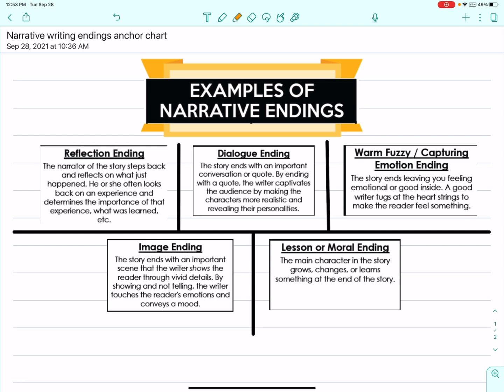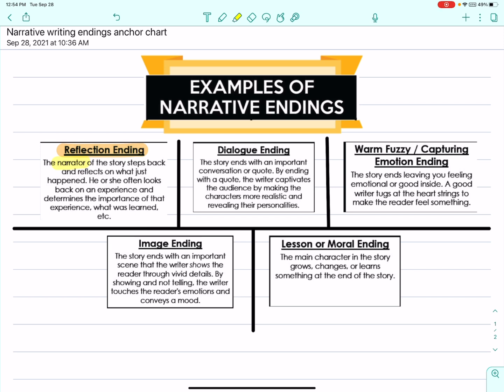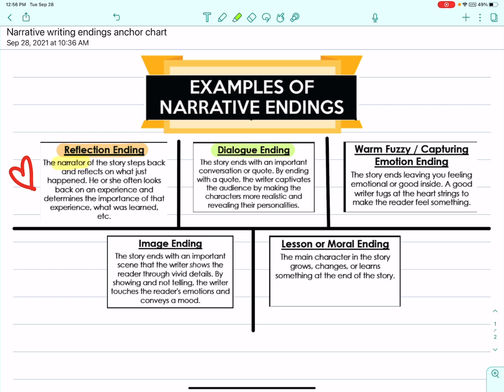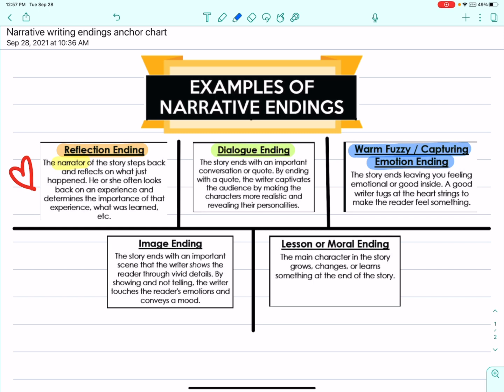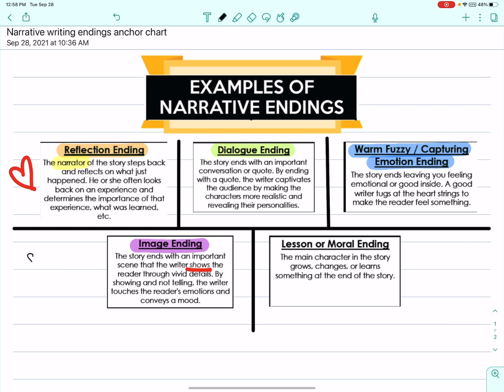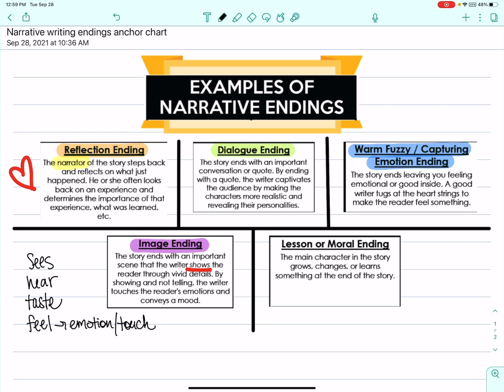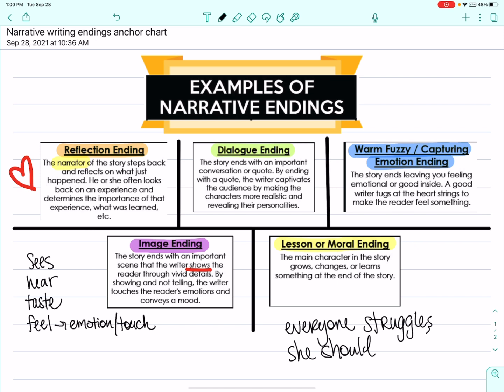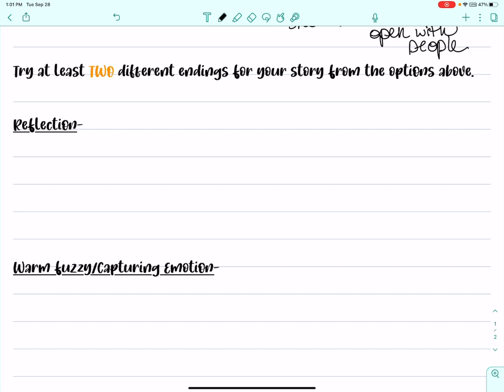Narrative writing, endings video lesson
This video lesson introduces 5 different types of endings that can be used in a narrative story.